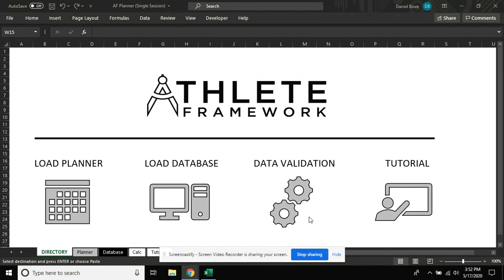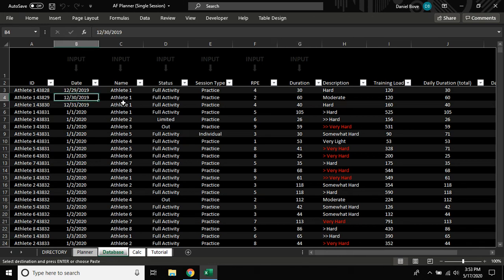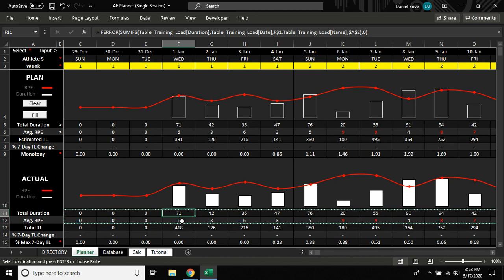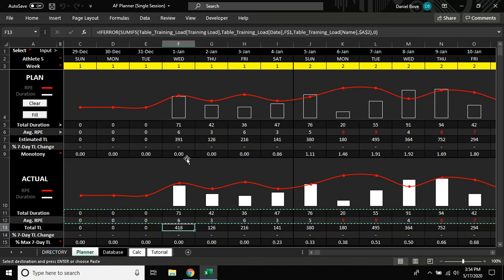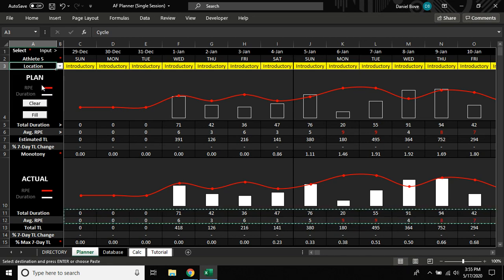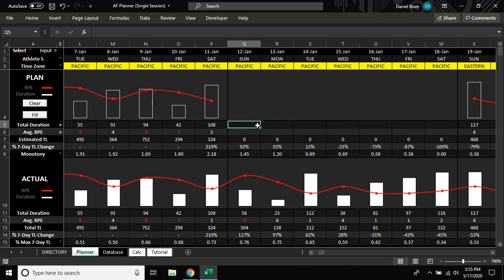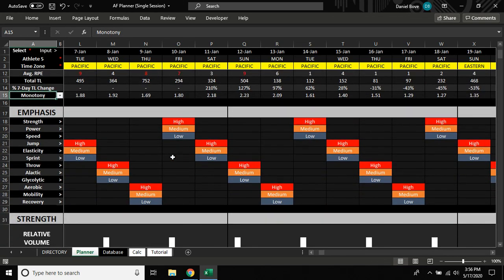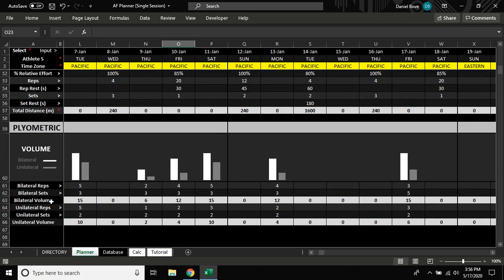AF Planner (Single Session Version)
Plan your training with this tool!